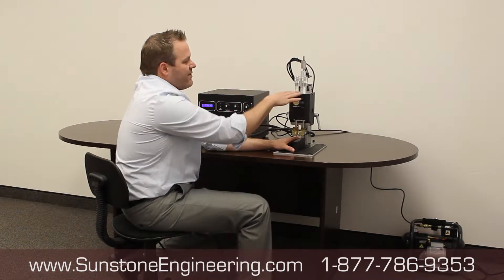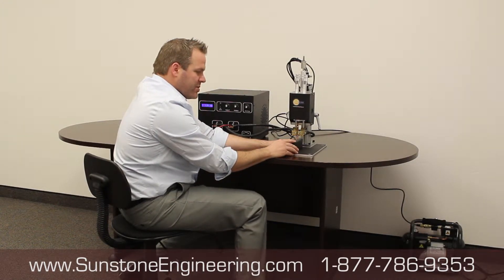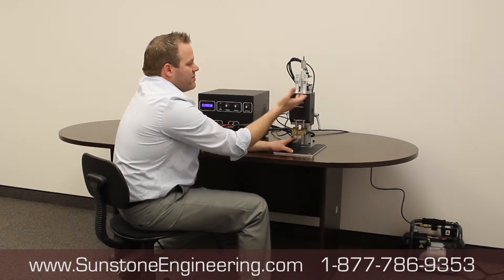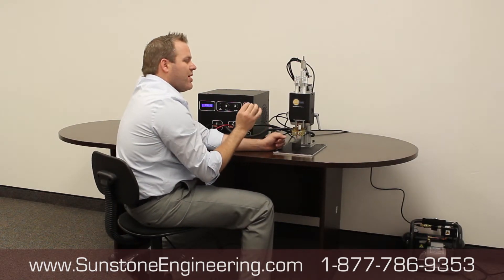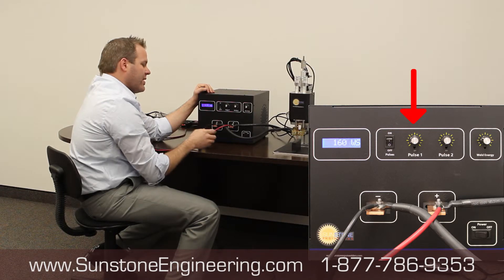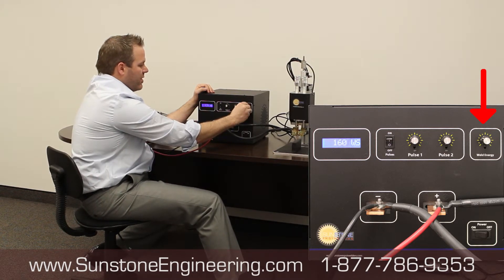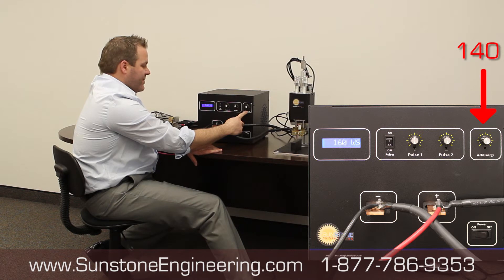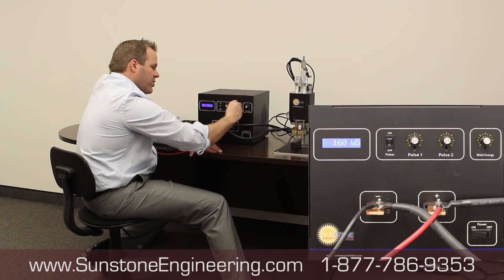Sunstone's Battery Welder Overview 3 - Surface Electrodes, Weld Head Pressure, Pulse 1 and 2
In this video Tony Price walks users through the steps to surface the welding electrodes, setup the weld head pressure, and how set pulse 1 and 2.